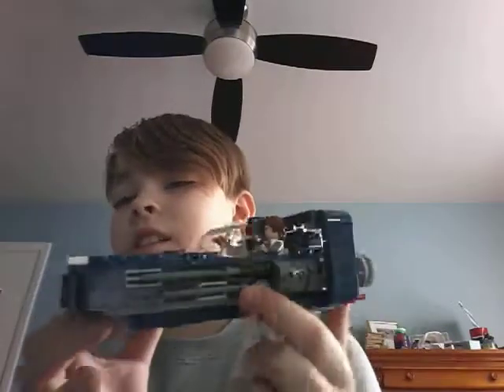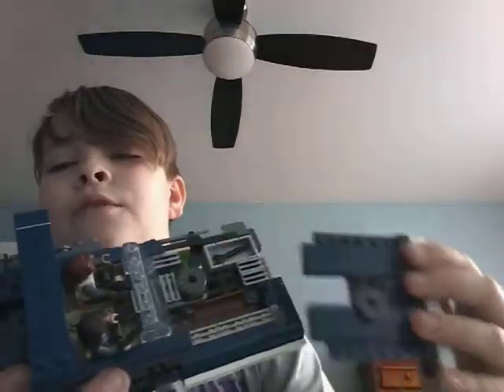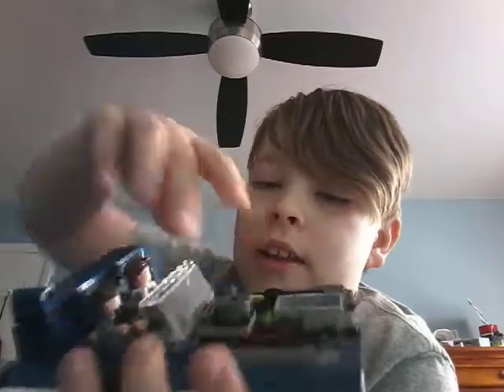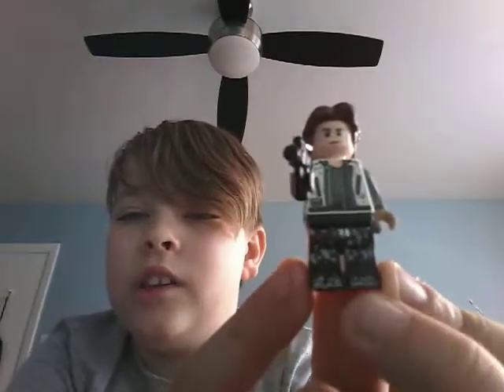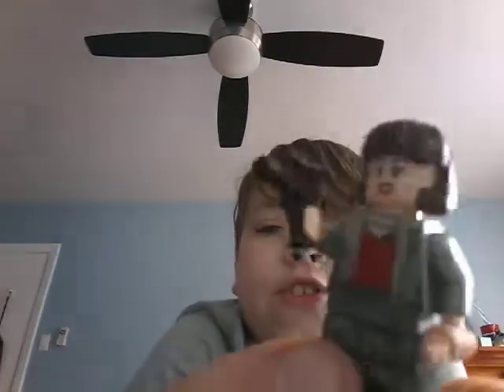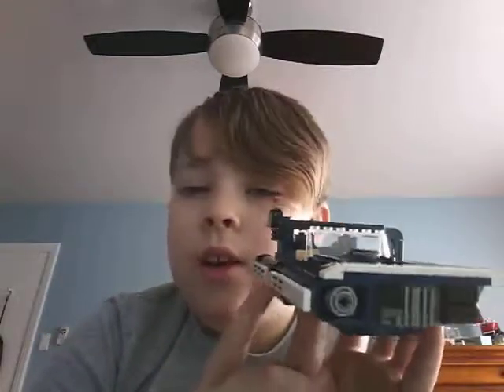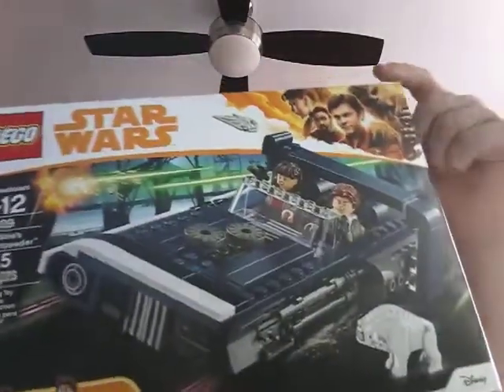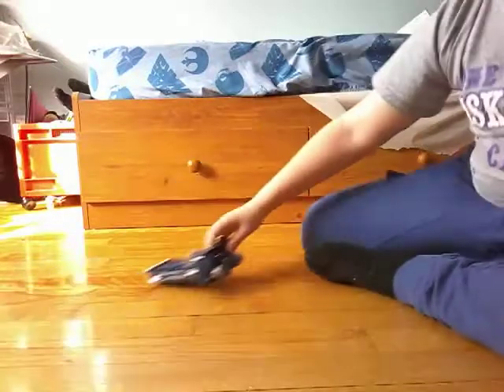Lego Star Wars 75209 Han Solo's Landspeeder review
Hey guys! Happy mother's day! Today I'm review the Han Solo's Landspeeder! This was an amazing set when I enjoyed building it!

Insatgram: @itzmeminecraft

Hope you all have a nice day!